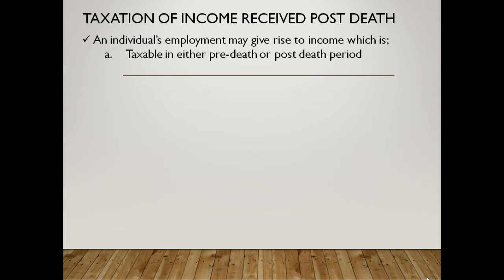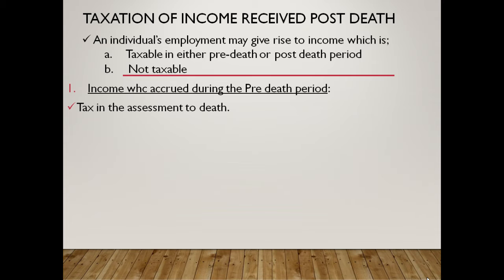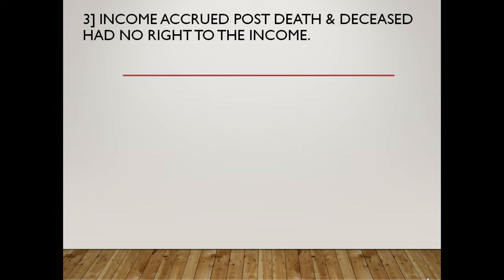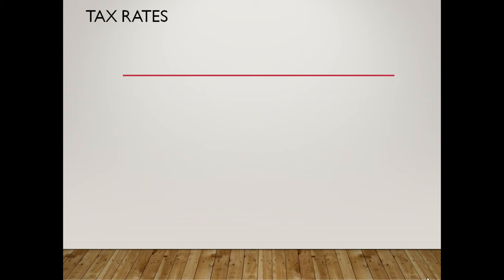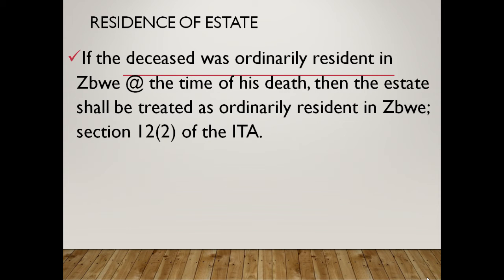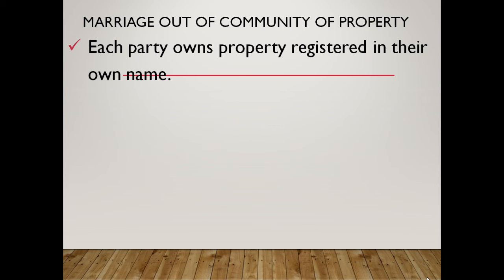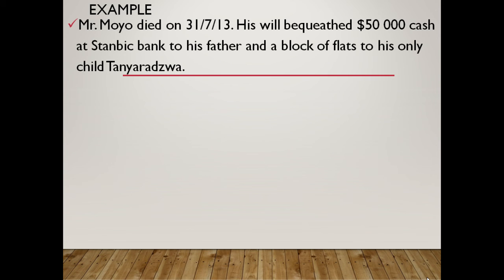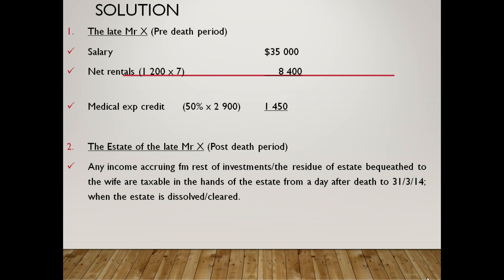Deceased Estates: Pre-death and Post Death Period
Deceased Estates